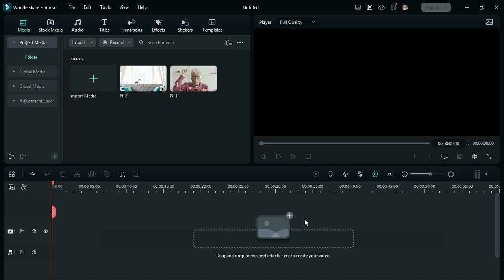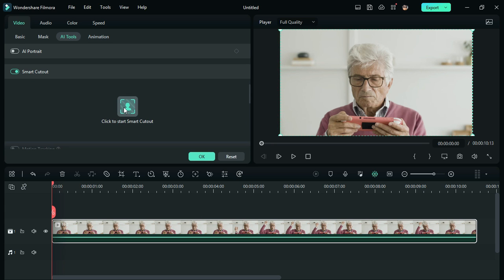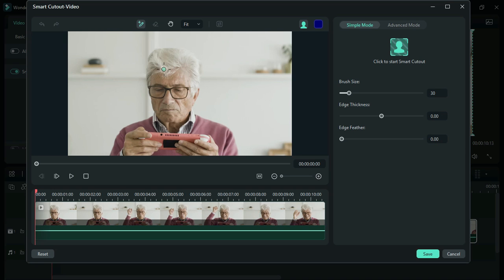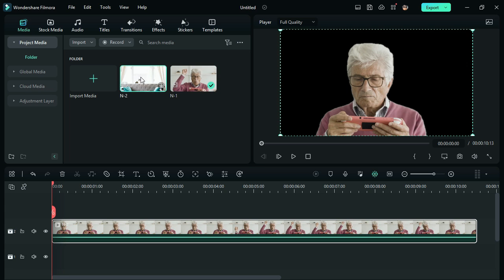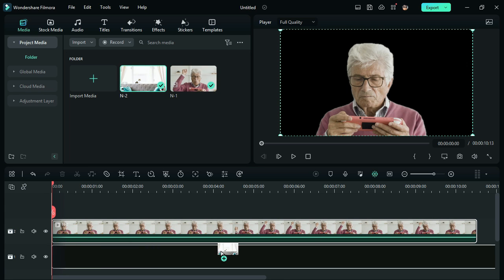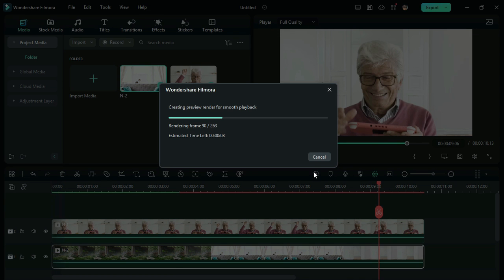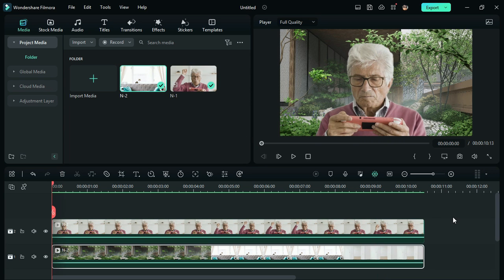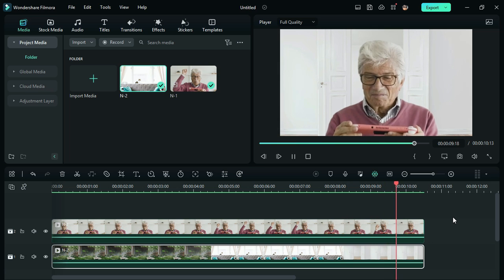How to Use Smart Cut-Out Feature in Filmora 12 - Bingeo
Hey guys, This is Bingeo. In this video, I will show you How to Use Smart Cut-Out Feature in Filmora 12

➡️ Software used:  Filmora 12